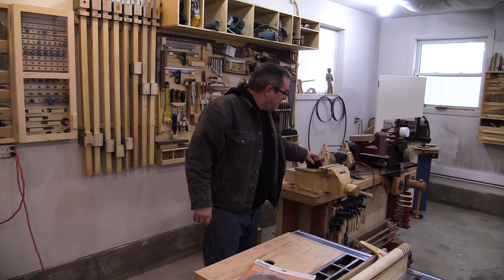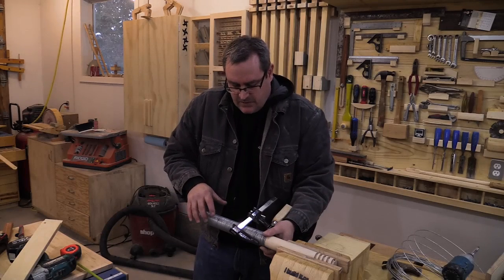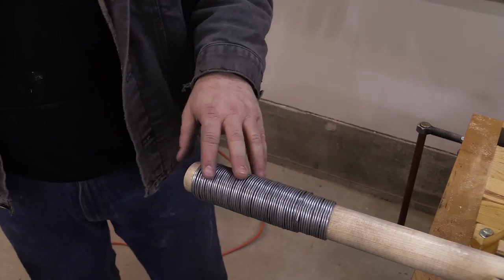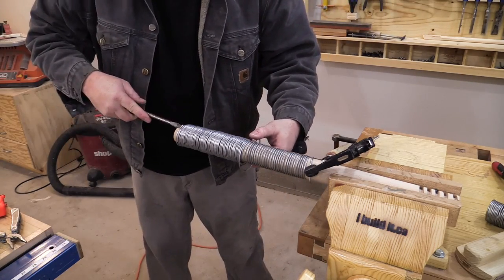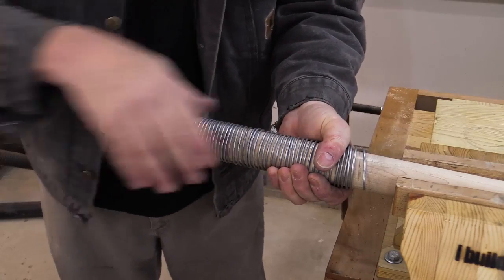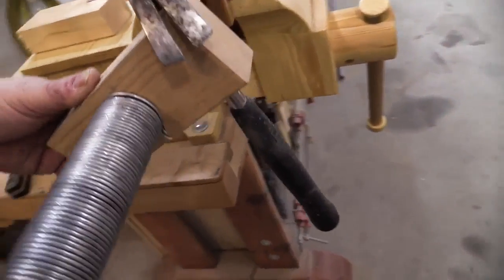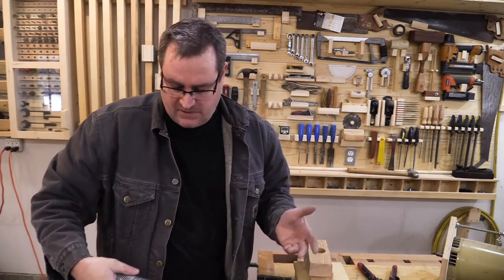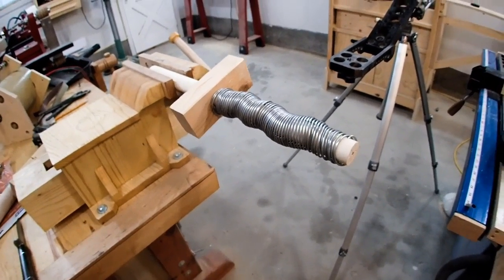Steel Threads Experiment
Not exactly a success, but it did point me in the right direction. The idea is to make a large lead screw for a vise with steel wire threads.